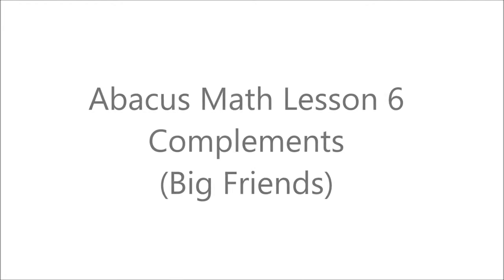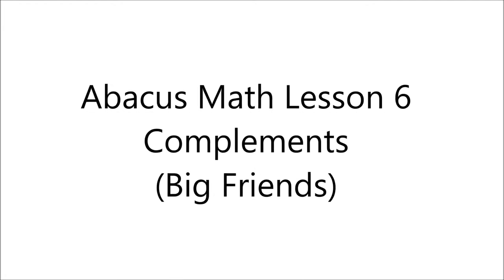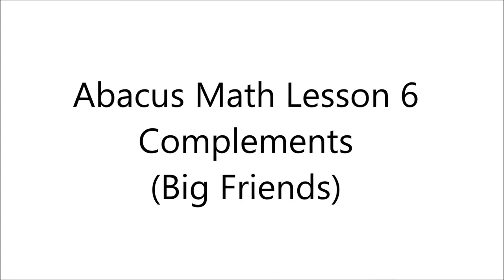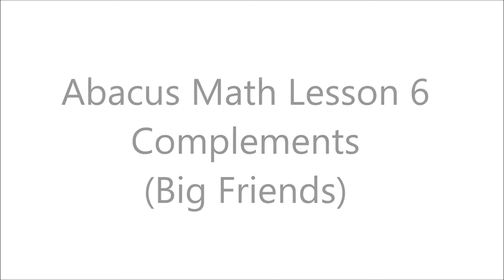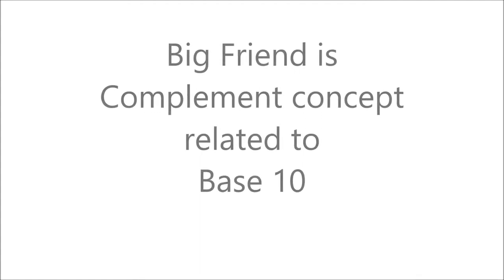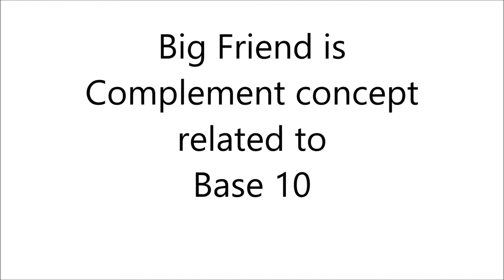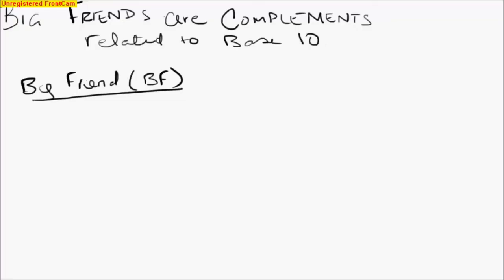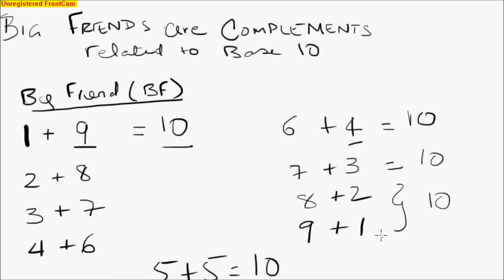Abacus Math Lesson 6 - Complements Base 10, Big Friend Concept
Complements, Big Friend, Base 10

Close your eyes and remember the bead positions and say out loud the bead positions!

Feel free to embed the video on your website, blog.